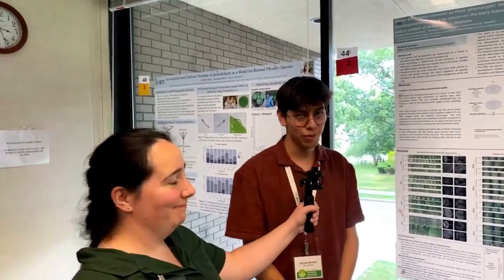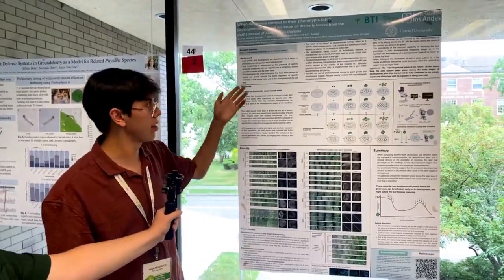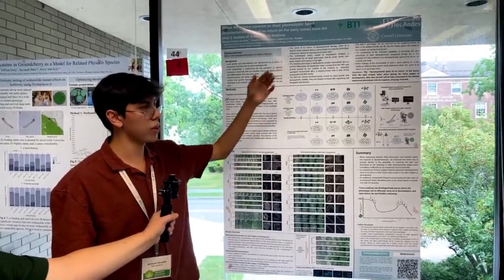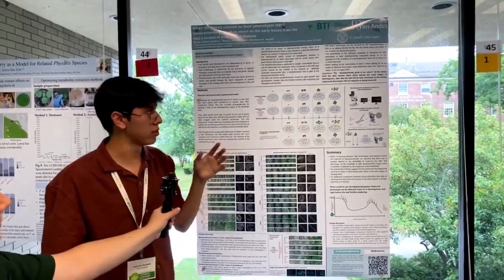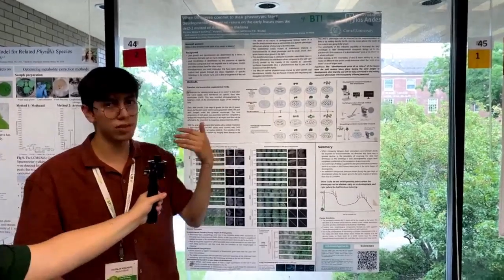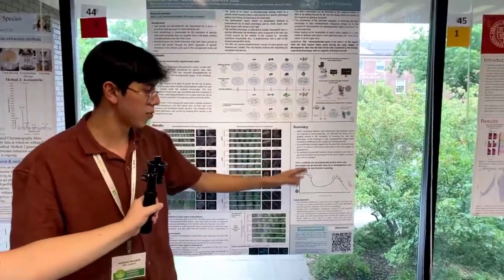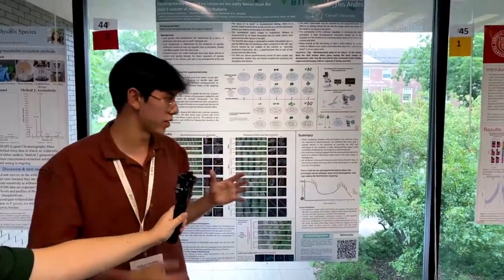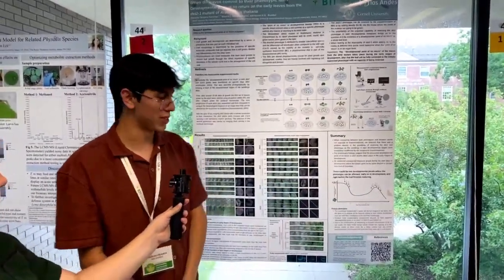Centennial Symposium REU Poster Session - Nicolas Velasco Sanchez